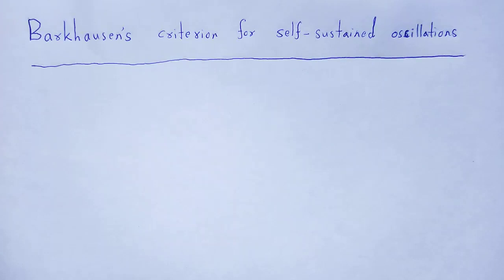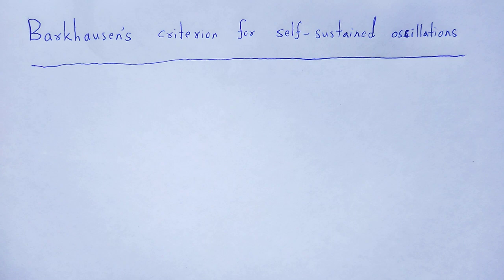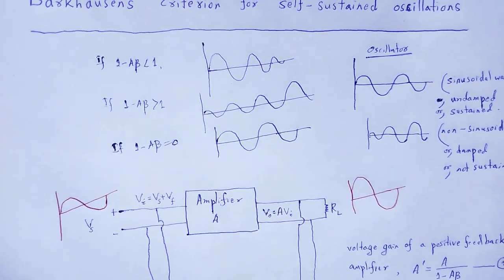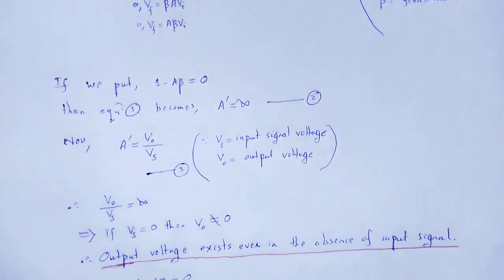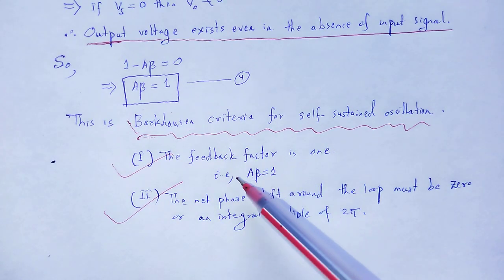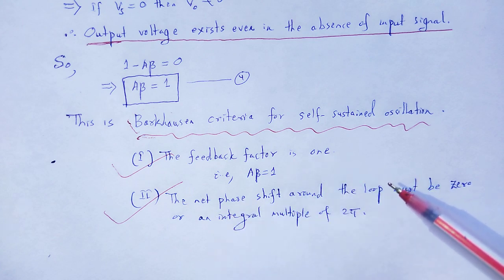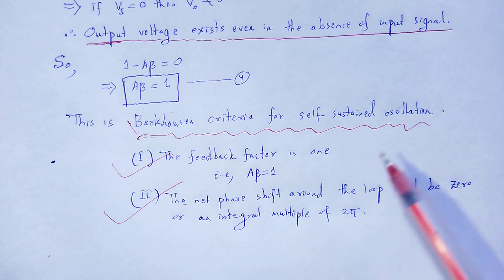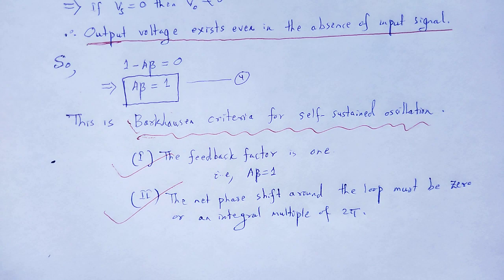ANALOG SYSTEMS AND APPLICATIONS: Barkhausen's criterion for self-sustained oscillations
In this video we studied about the concept of Barkhausen's criterion for self-sustained oscillations.